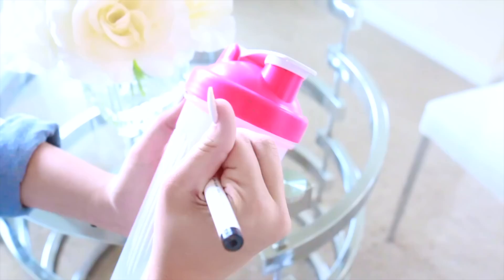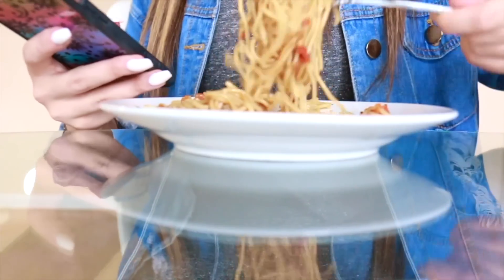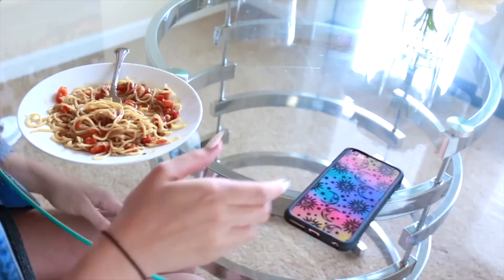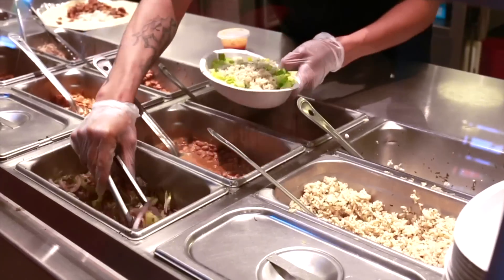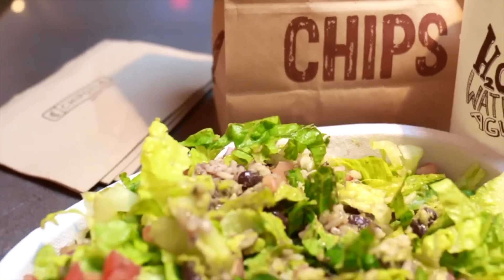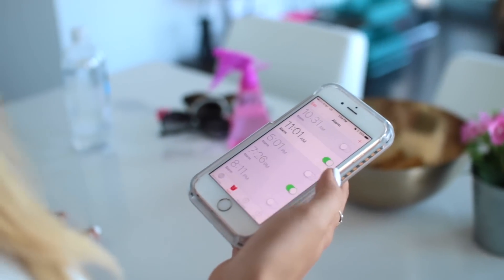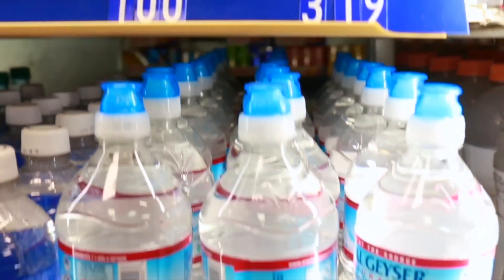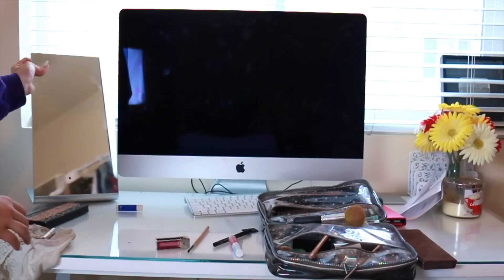Get in shape for Summer! 10 Ways WITHOUT Exercise! | Krazyrayray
LETS GET THIS VIDEO TO 80,000 THUMBS UP FOR MORE COLLABS! In this video I show you "Get in shape for Summer! 10 Ways WITHOUT Exercise!"